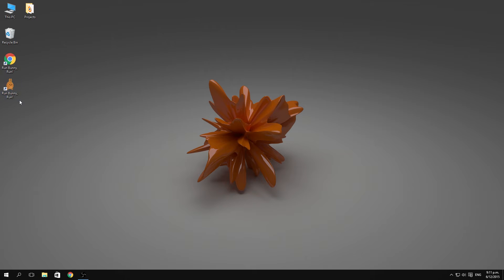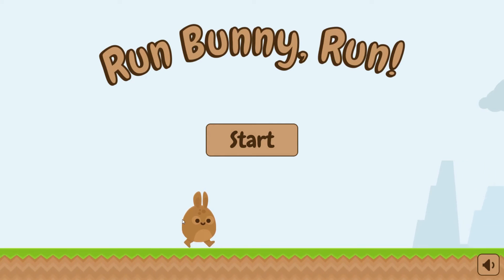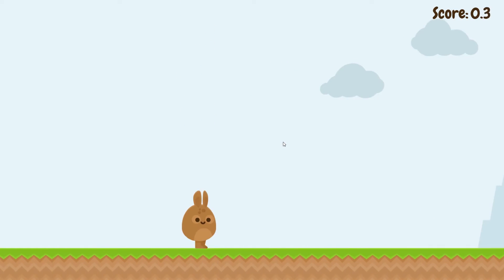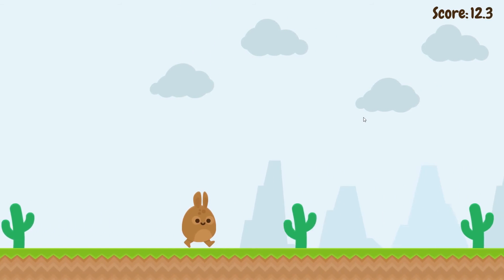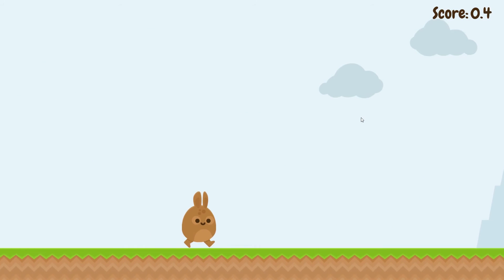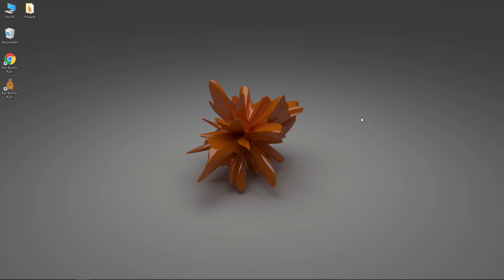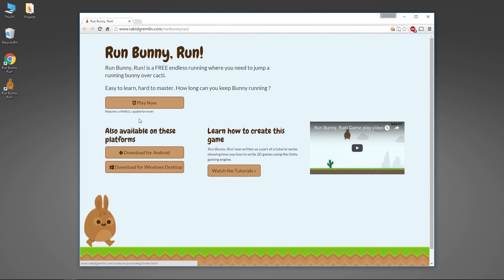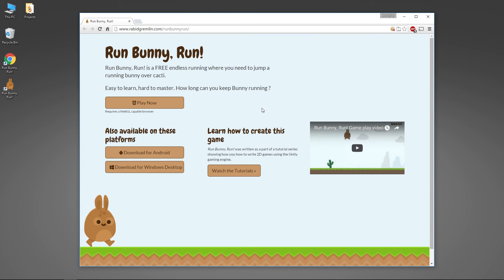Creating a 2D game in Unity - Series Introduction [RNDBITS-003][RBR01]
Introduction video for my new series of videos covering off writing a 2D game using the Unity game engine.